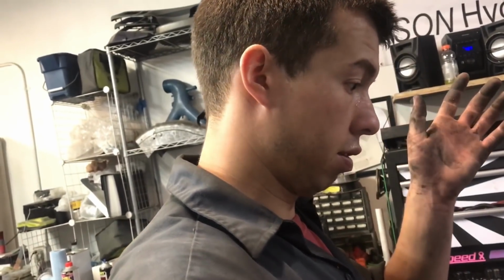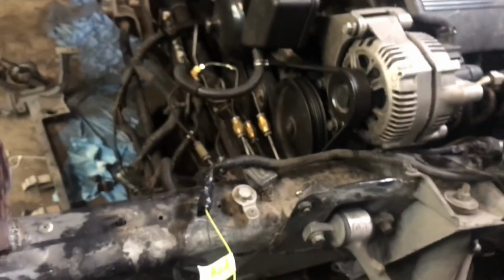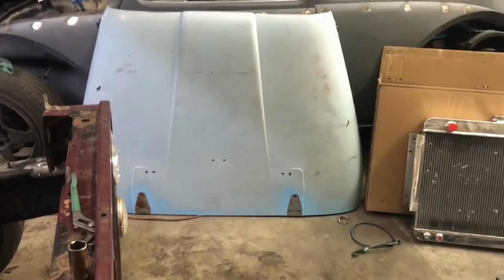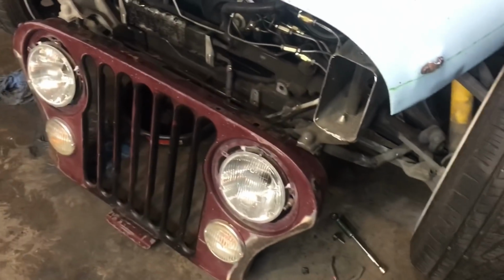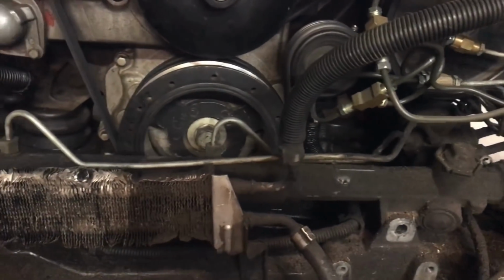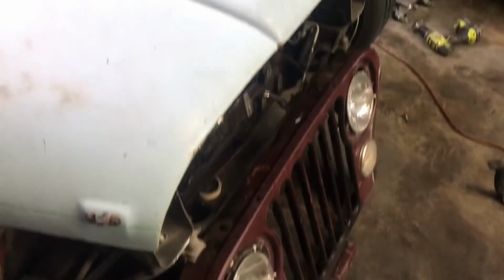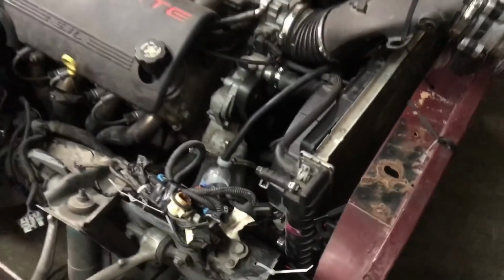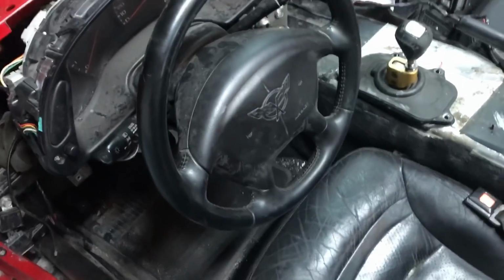LSX JEEP GOES TO THE TRACK [ Jevette Part 2 ]